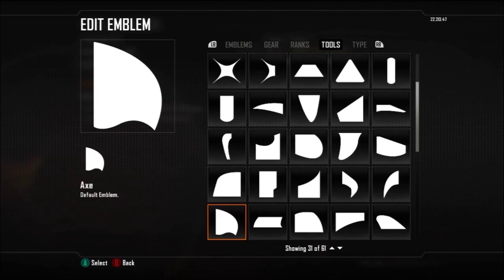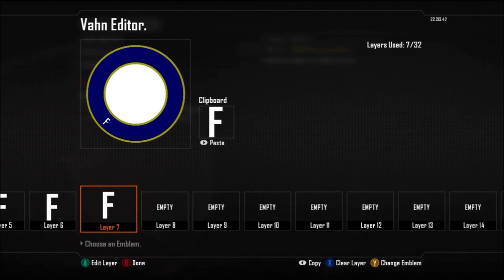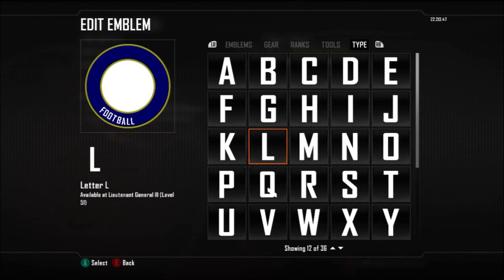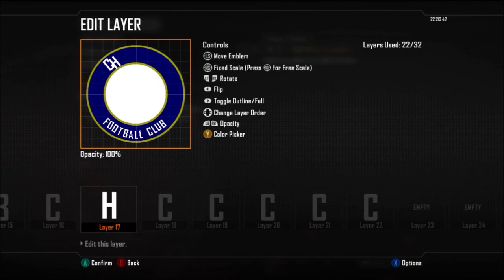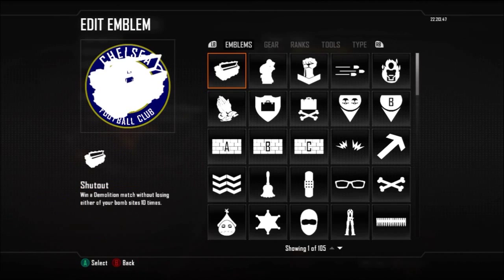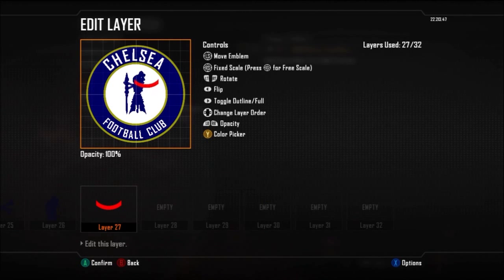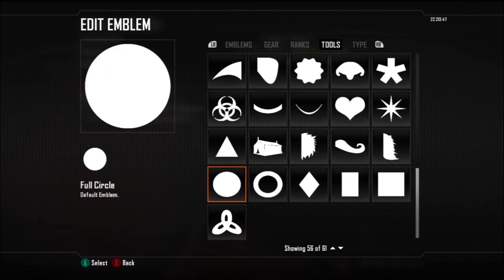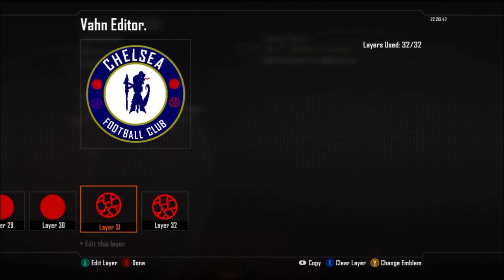BO2 | Football Club Emblem Tutorial | Chelsea Badge Ep.4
This is the second on the list of emblems which you guys asked me to create so here it is and hoped it helps and I'll get the next one out as soon as I can.
Hey Guys this is a bit of a change from the fifa 13 ultimate team, where i give tutorials on how to make badges from football clubs in Black Ops 2.

If you have any recommendations of badges leave them down below and i'll try to work on them.